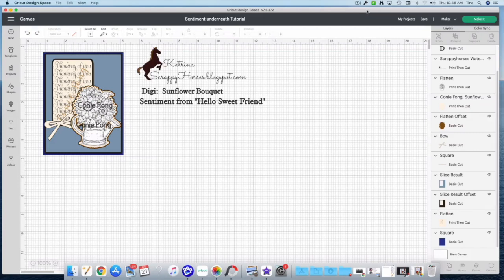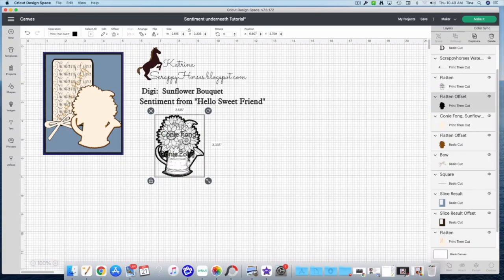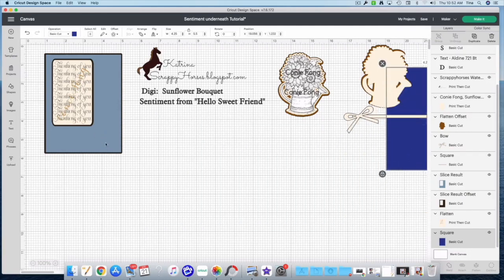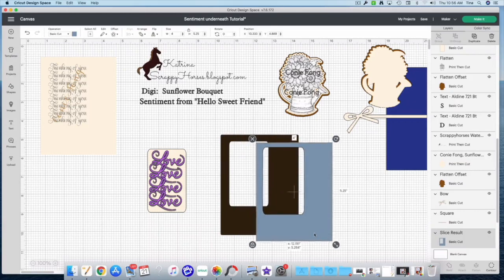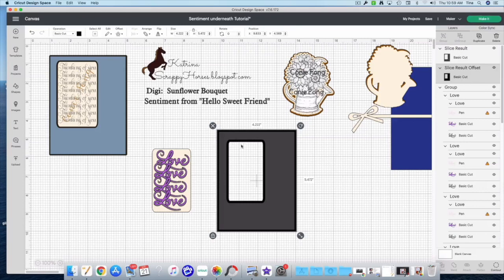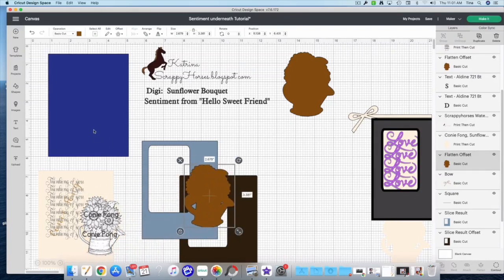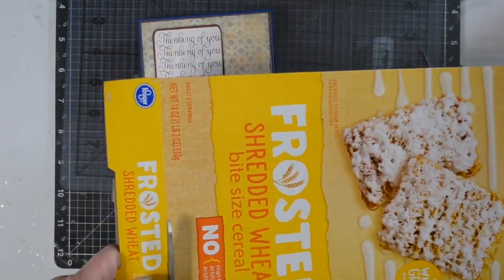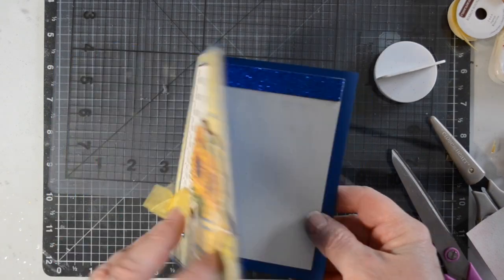Cricut Offset as an Inset with Conie Fong Sunflower Bouquet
Welcome!  In this video we explore the Offset Feature in Cricut Design Space and design a card with the Sentiment Down-under!  So join me for time in Design Space as well as at the craft table!

CTMH Distress Tool
Blue gems
Yellow Ribbon CTMH (retired)
Print and Cut using Offset feature
Cricut Access
Cricut Standard Mat
Cricut Blade
Cricut Maker

Find me
Blogspot:  ScrappyHorses.blogspot.com

Music:  DreamQuest "On the Wings of a Dream"  Guitar: Rich Harris; Oboe/Eng horn: Tina Brown